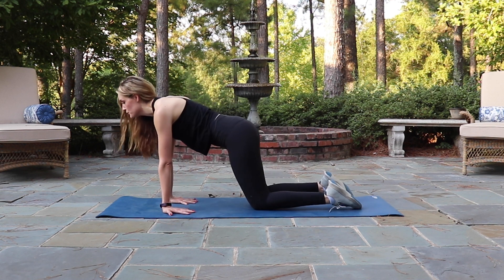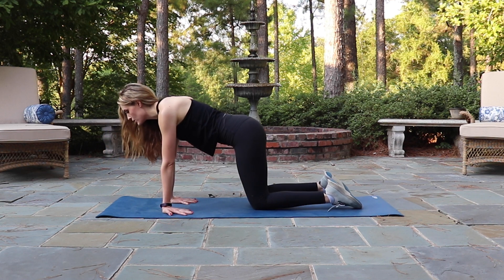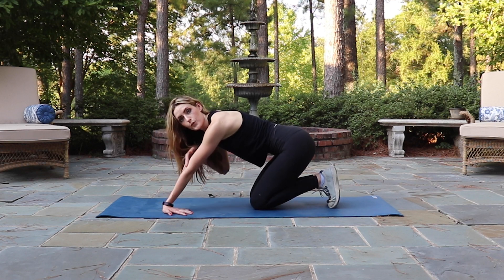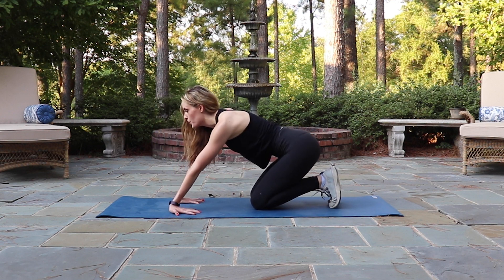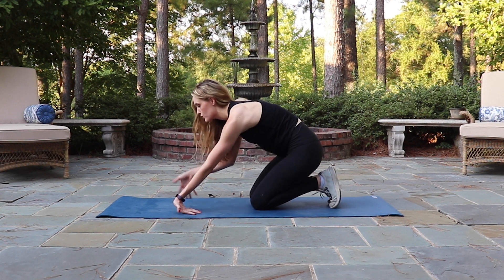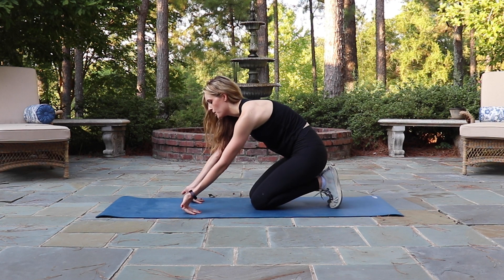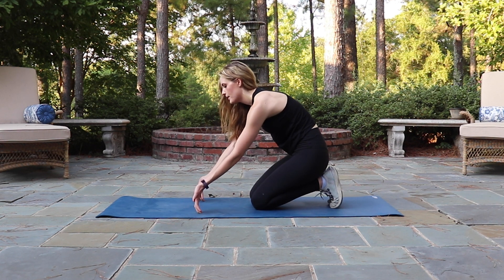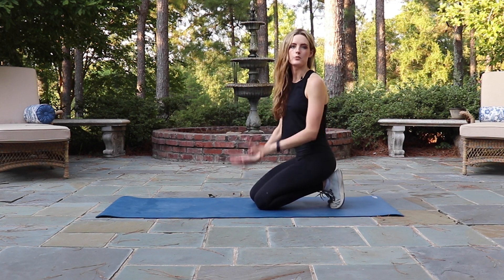Wrist Stretch for Golfers with Lauren McMillin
Wrist issues are the #3 injury among golfers.

If you think about it, the wrists are the connector between your body and the club, so any issues or blockages that you have going on in your wrists could negatively impact your golf swing.

Try this simple yet effective wrist stretch to help alleviate any tension and improve the tempo of your swing.